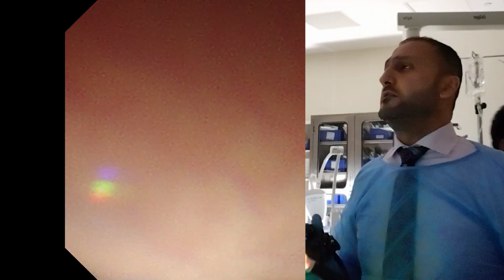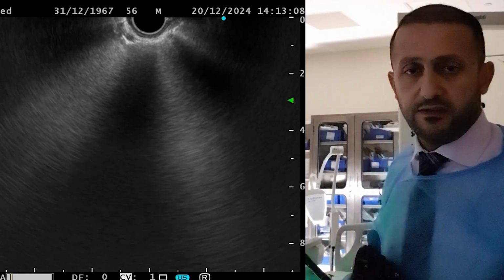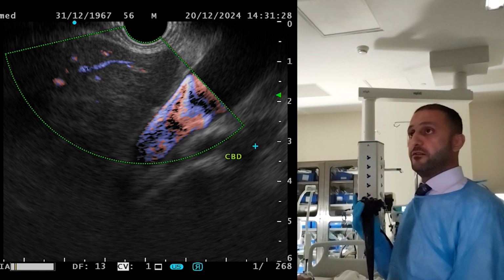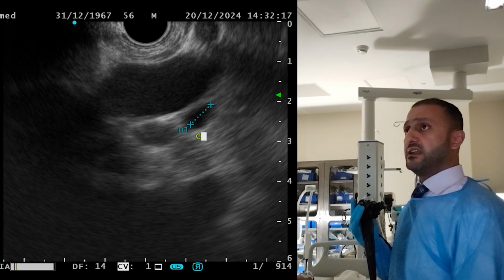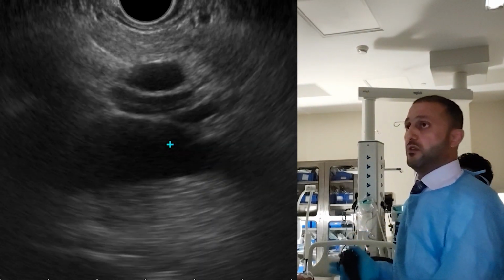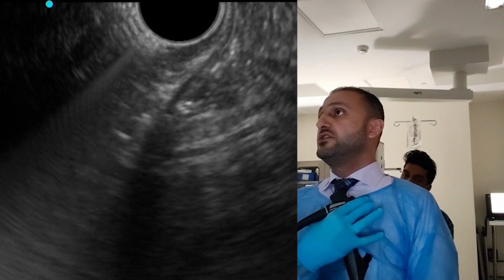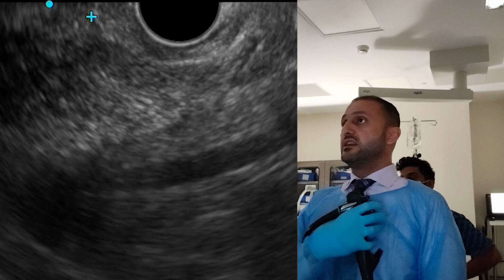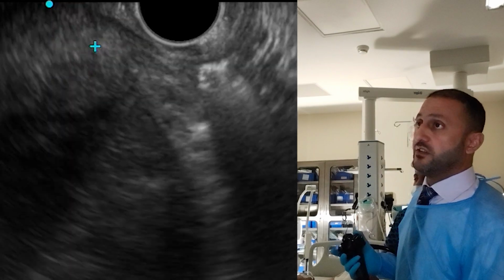Endoscopic ultrasound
EUS examination of pancreas